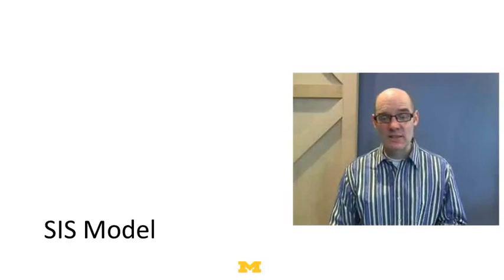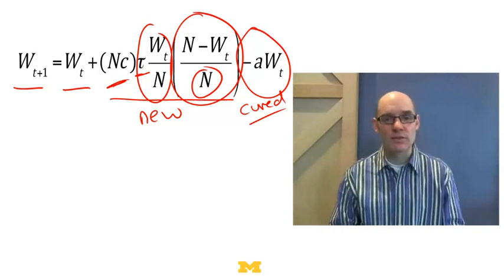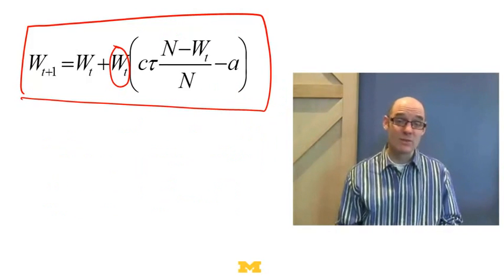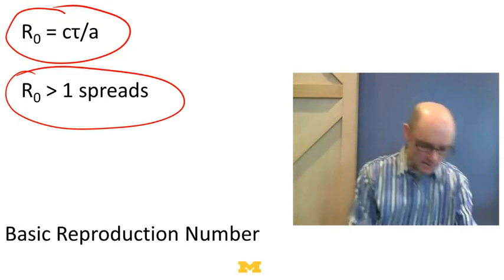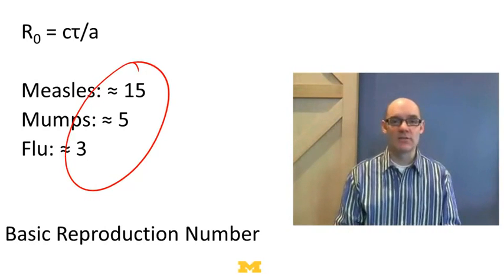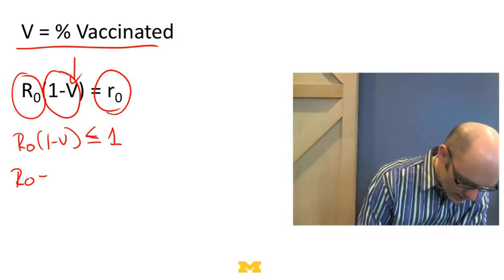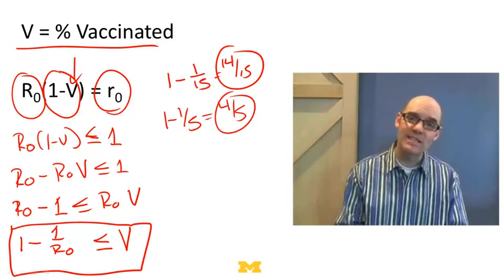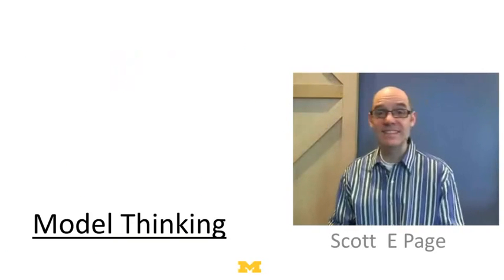8 4 7 4 Contagion Models 2 SIS Model 9 12